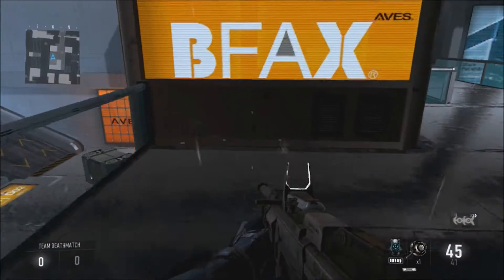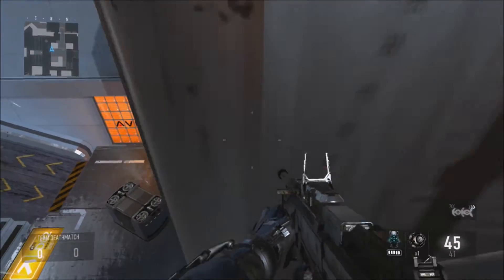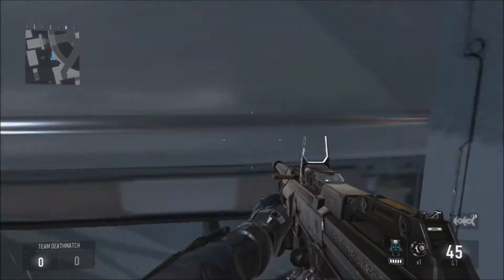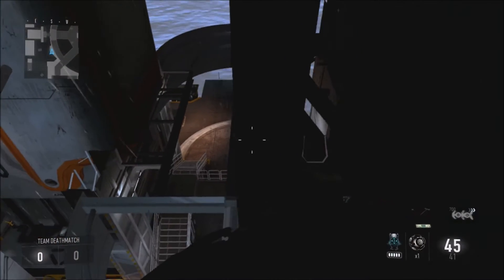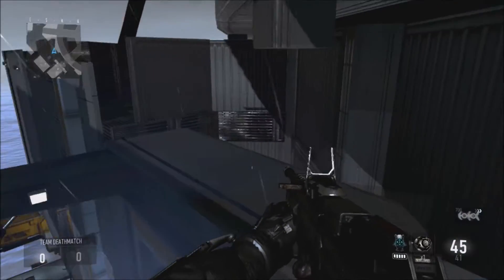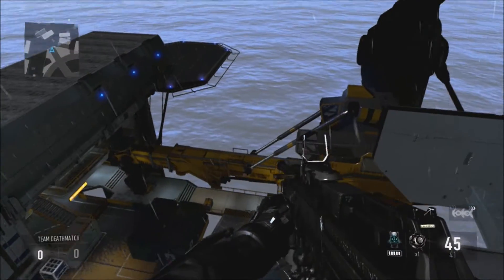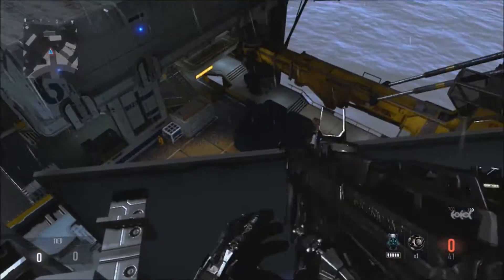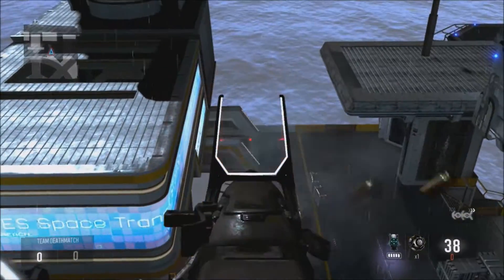*NEW* Out of Map Ascend - No Heavy Shield or Exo Hover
Brand New Advanced Warfare glitch out of map on Ascend.  This glitch does not require the heavy shield or the exo hover ability.  This glitch isn't that hard.  I do not know who the founder is, I am not taking credit for this glitch.